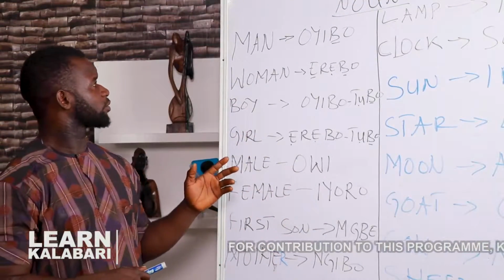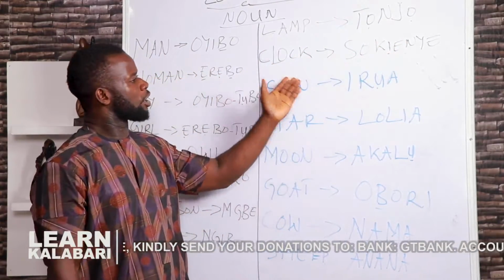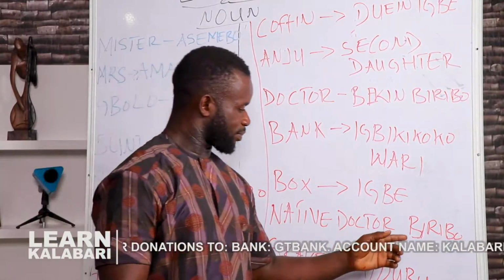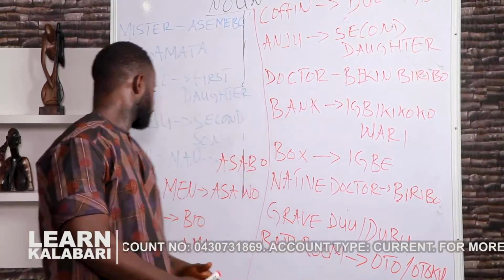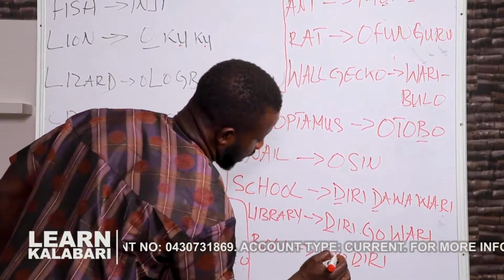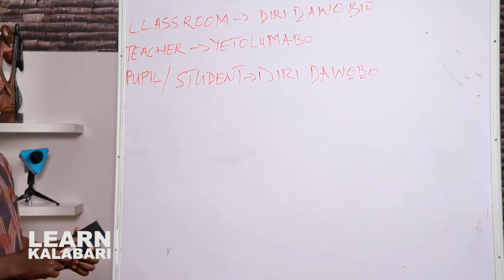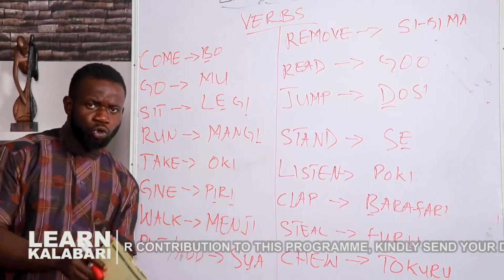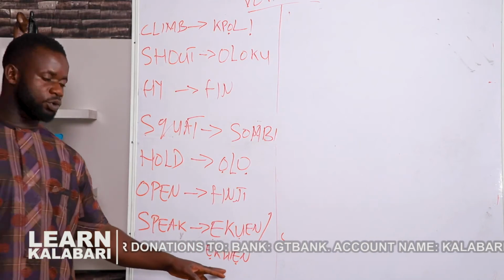LEARN HOW TO SPEAK THE KALABARI LANGUAGE "EP3" - KALABARI TV